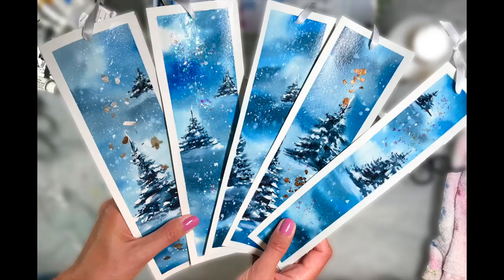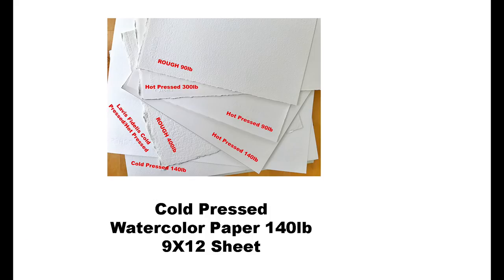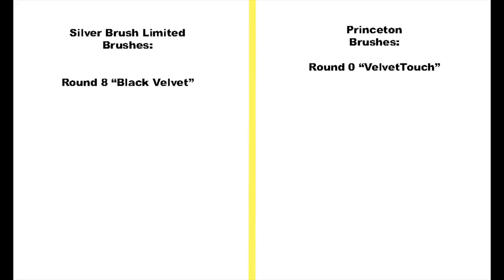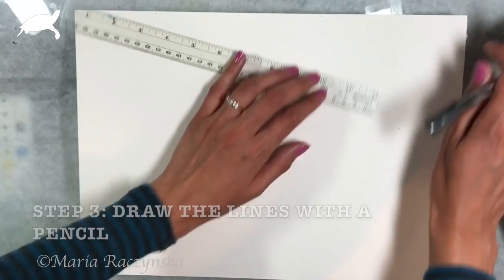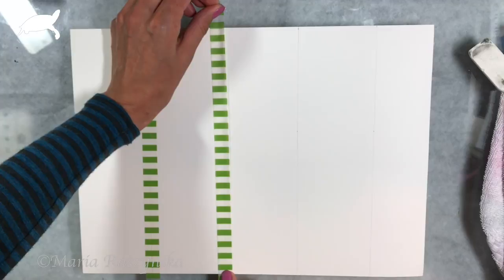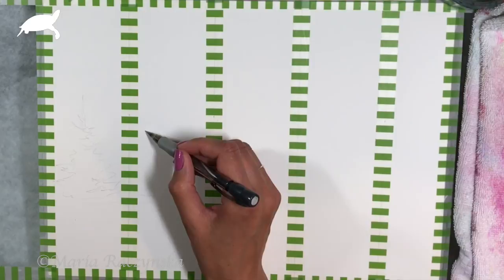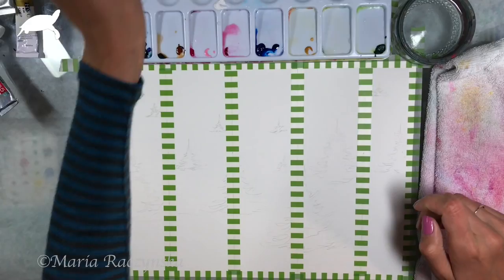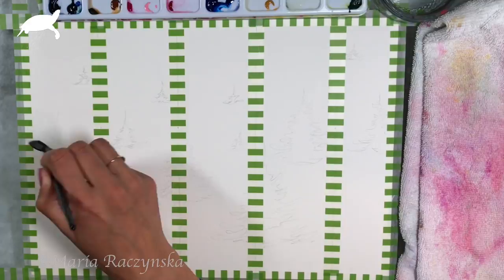DIY Christmas Gift Ideas Painting Bookmarks in Watercolor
** Please note my friends, the paper is 10X14 size, not 9X12💕💕I apologize for the confusion.
1. For pencil sketches/real time videos please go 🌷(Please note: Not all YT videos become real time videos. My Patrons help me choose which paintings become future real time videos)
2. My Online Painting School: maria-raczynska.teachable.com 🌊
or
- a full list of my current brushes

5. This painting:

*Holbein Watercolors in tubes: Indigo, Neutral Tint, Phthalo Blue Red Shade, White Gouache

*Watercolor Paper: Cold Pressed 140lb Watercolor Paper sheet 10X14, divided with a pencil into 5 columns

*Brushes:

Princeton Brushes:
Round 0 “VelvetTouch”

Silver Brush:
Round 8 “Black Velvet”

Everything else:
Scissors, Pencil, Washi Tape, Glitter/Gold (optional), Hole puncher, Watercolor Varnish Finish (the one I’m using is not best because it activates some of the paint, so if you use it, please be careful with your strokes). The reason I like it for this piece is because it gives a very glossy shiny coat/look.

6. For all my Ladies that always ask: my nails are by Zoya, some of my favorite colors: Haruko, Leisel, Bar

7. Please keep in mind there's a setting on YT where you can adjust the speed of this video. Yes! you can slow it down ;)

▶︎▶︎▶︎▶︎▶︎▶︎▶︎COPYRIGHT NOTE:
1. My videos are copy protected, they are fully owned by me and they are not allowed for any download. Please NOTE: IT'S A COPYRIGHT VIOLATION TO CREATE YOUR OWN CHANNEL WITH MY VIDEOS, you are risking losing your google account.
2. My videos are for your personal enjoyment. So It’s ok to copy my art for your personal use as long as you are not trying to make money off of it. 🌹😍

3. If you post your copied work on any social media, please give me a credit stating it's a "copy of an original painting by Maria Raczynska" 😊 Just think of it this way.. if you created a painting and shared a video with everyone else, how would you feel if someone else was taking credit for it?😅

😚Thank you so much for understanding💕💕💕You guys are the reason I am creating! thank you for your love and support💕💕💕

I've been getting a lot of similar questions so I have created a Q/A on my website - all about watercolor PAPERS, pigments, taping down etc 😃 and go to a BLOG

The white pigment I use is an opaque watercolor - GOUACHE (Holbein)
I use it instead of my regular watercolor whites which are too transparent for my style of painting.

fyi I’m pretty bad with facebook 😅… not enough time to be on all social media platforms, please forgive me if I haven’t seen your messages. best way to contact me is via comments☺️I always respond to my wonderful artist fellows here.